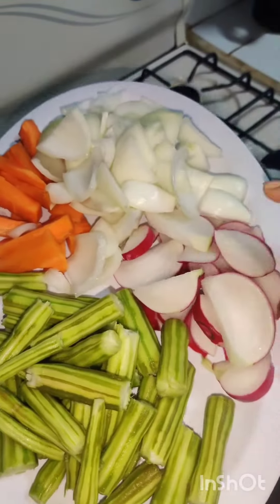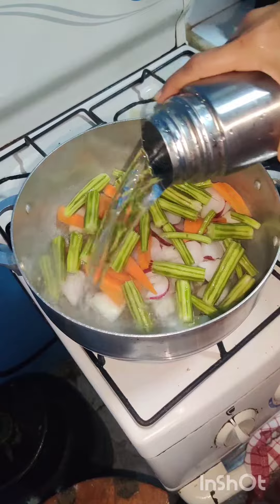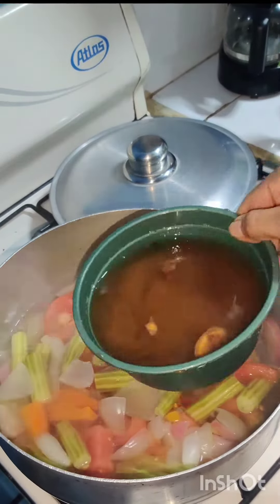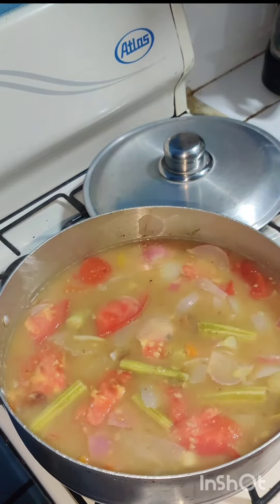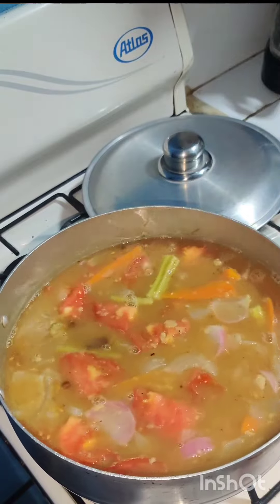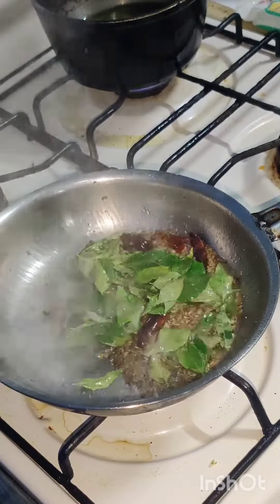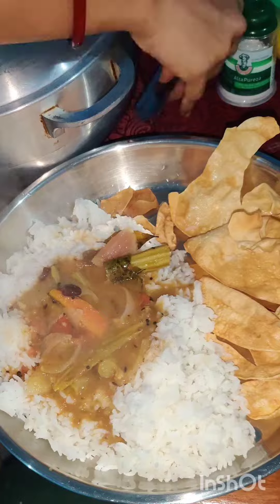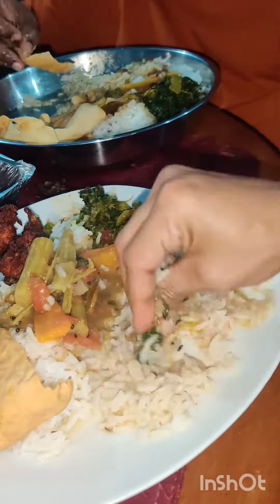If u want experience expensive things plz visit here